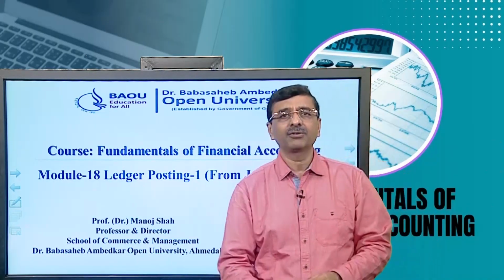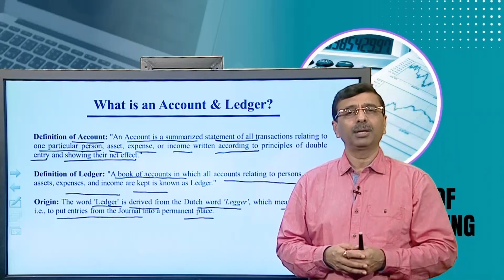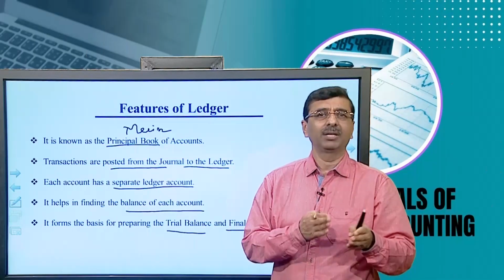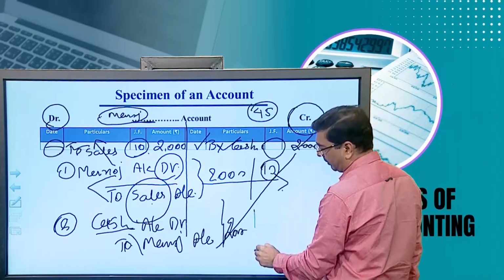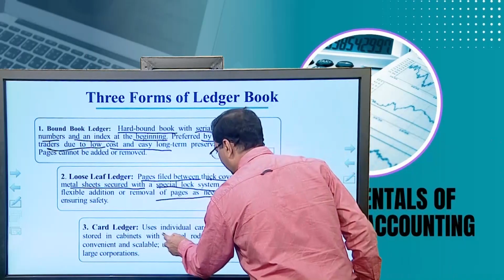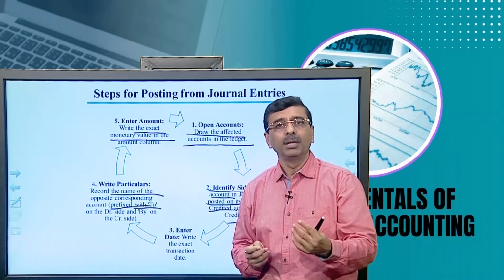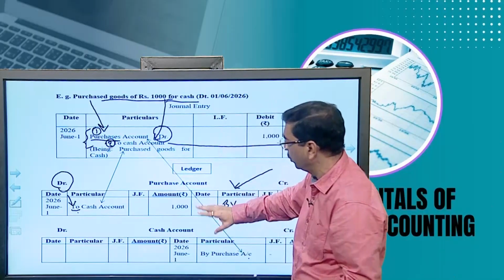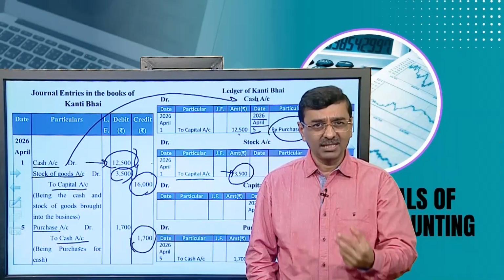Module-18 Ledger Posting-1 (From Journal Book)